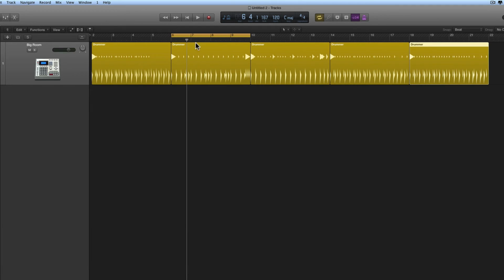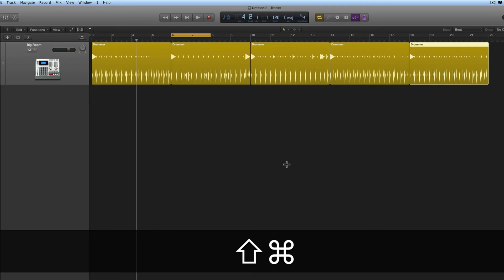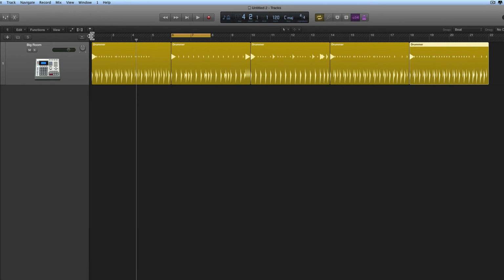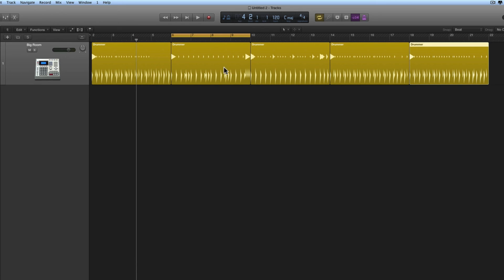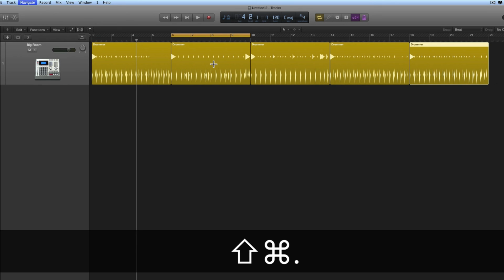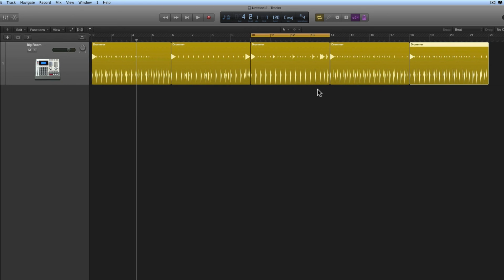Logic Pro X tips 20 - Cycle range jump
Easily shift your cycle range up and down the song/arrangement length